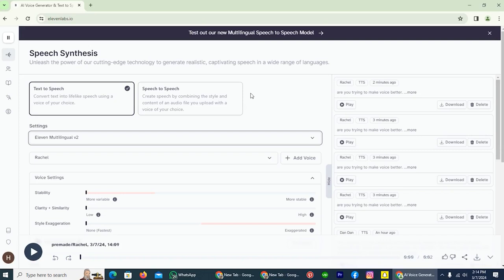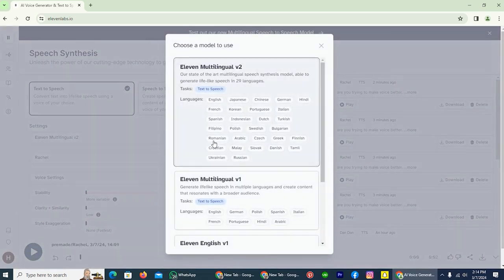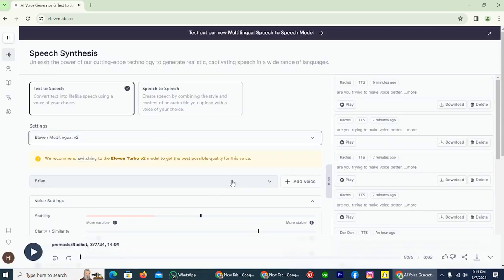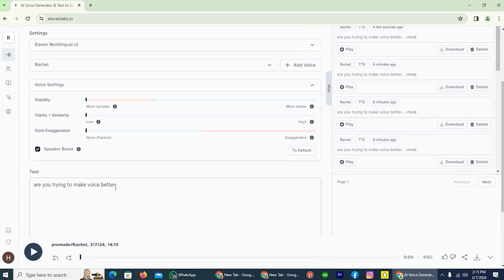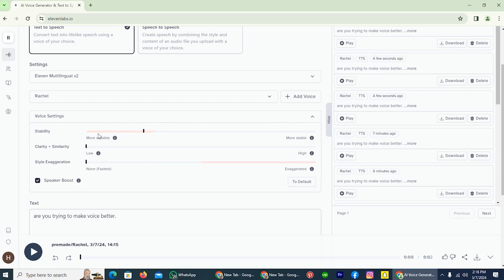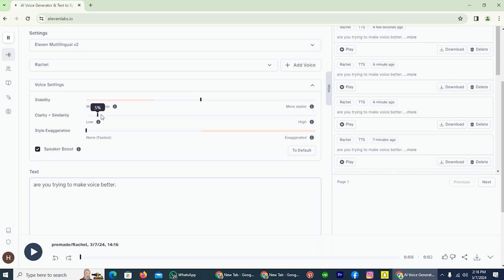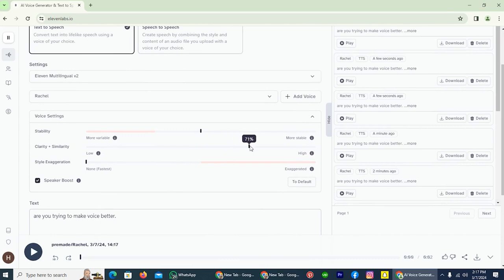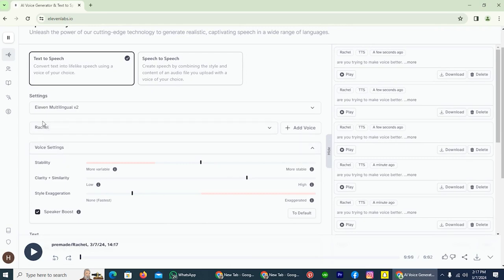Elevenlabs Best Voice Settings 2024 (Step-by-Step)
In this step-by-step tutorial, learn how to optimize your Elevenlabs voice settings for the best clarity and stability. These advanced AI settings will take your voice quality to the next level. Perfect for content creators, gamers, and voiceover artists!